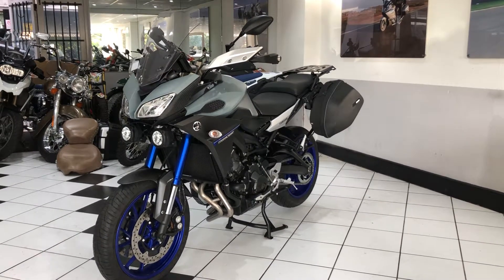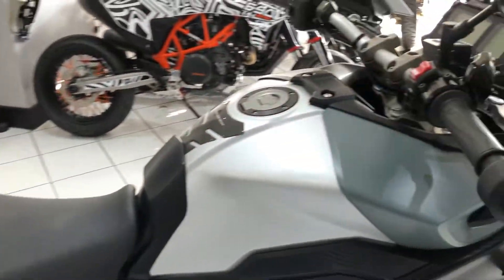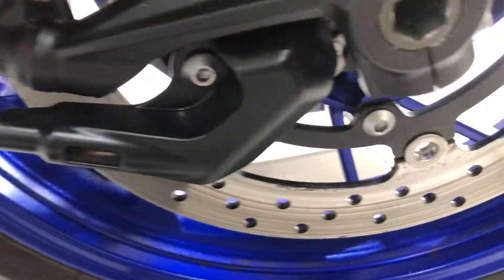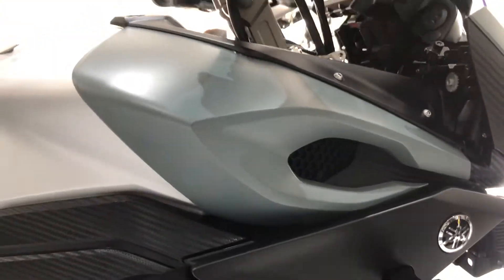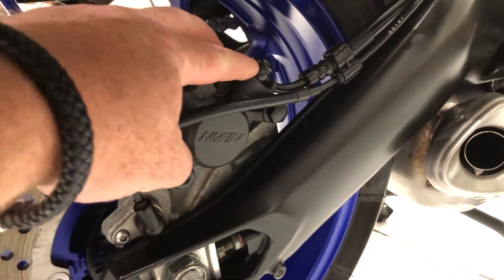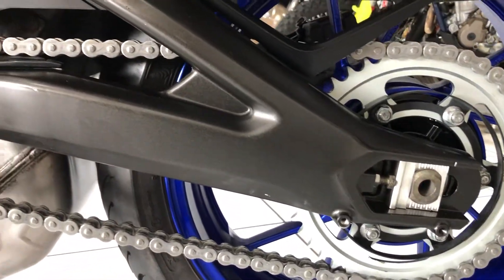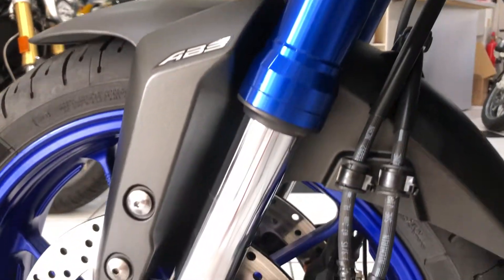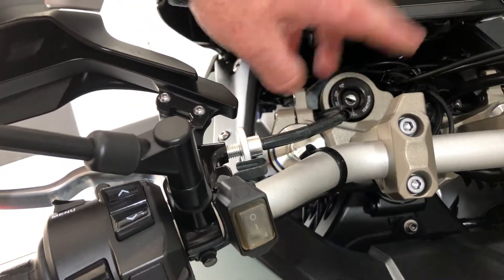2015 Yamaha MT09 Tracer 900 14,301 miles